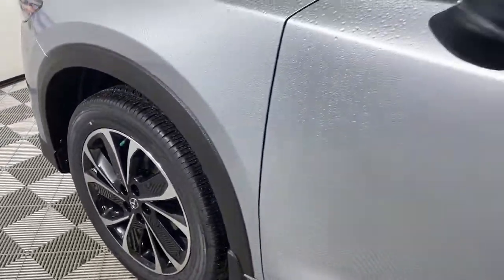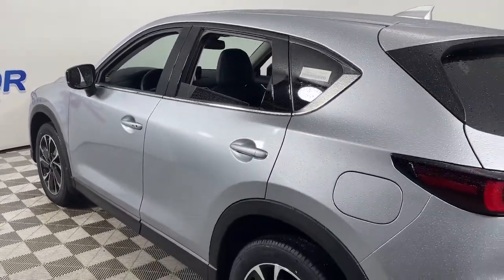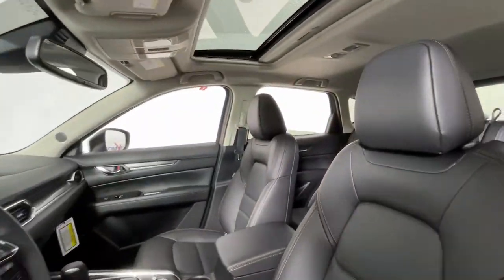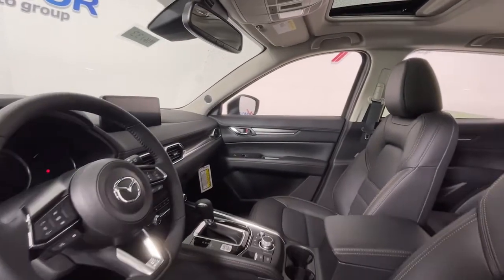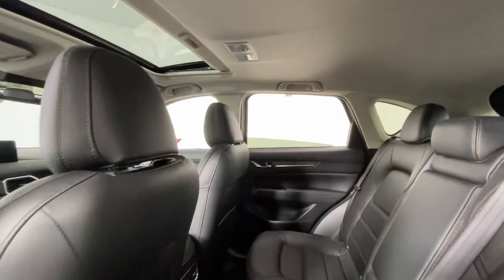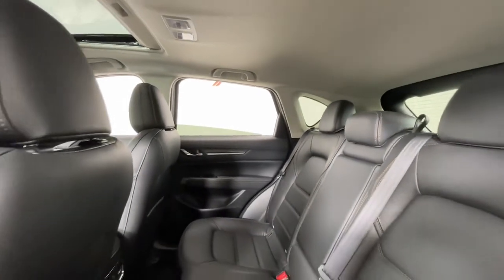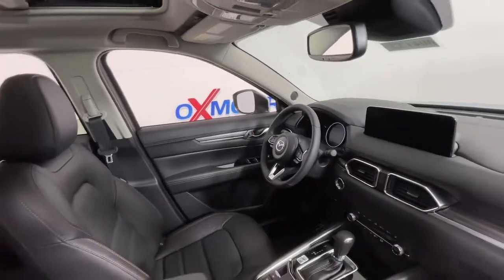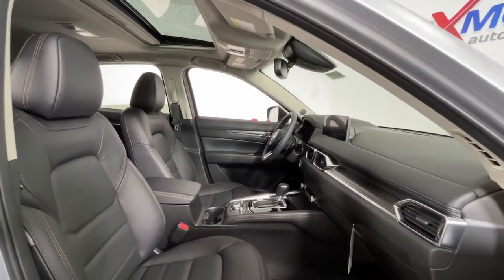2022 Mazda CX-5 at Oxmoor Mazda | Louisville & Lexington, KY M16133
Sonic Silver Metallic New 2022 Mazda CX-5 available at Oxmoor Mazda in Louisville, Kentucky. Servicing the Lexington, Elizabethtown, KY New Albany, IN Jeffersonville, IN area.
2022 Mazda CX-5 2.5 S Premium Package - Stock#: M16133 - VIN#: JM3KFBDM3N1549863

Oxmoor Mazda
7913 Shelbyville Rd

2022 Mazda CX-5 Sonic Silver Metallic 24/30 City/Highway MPG